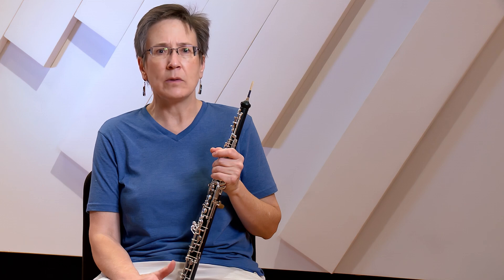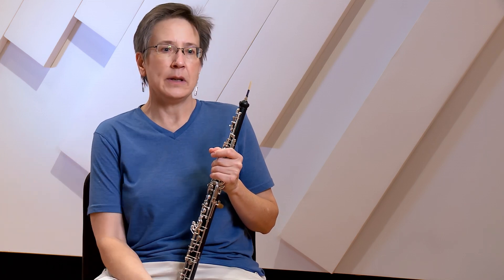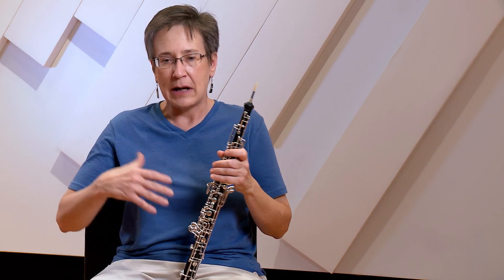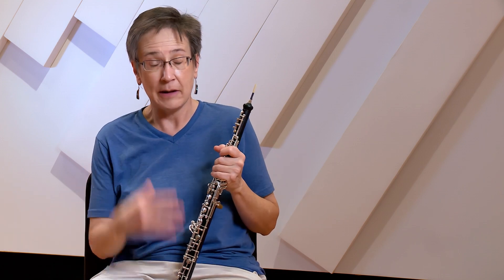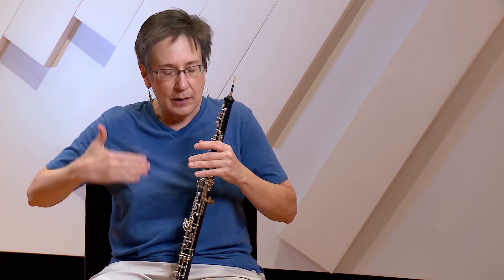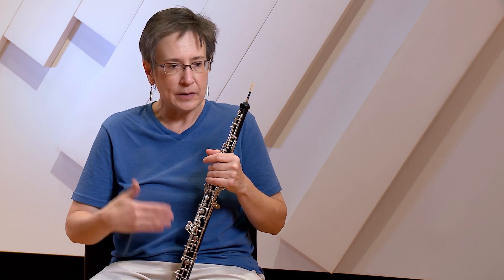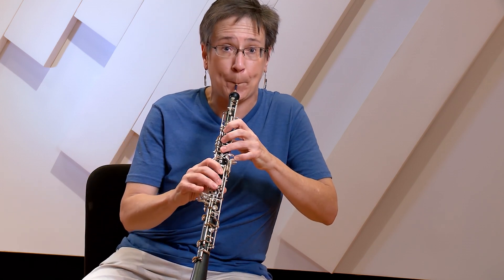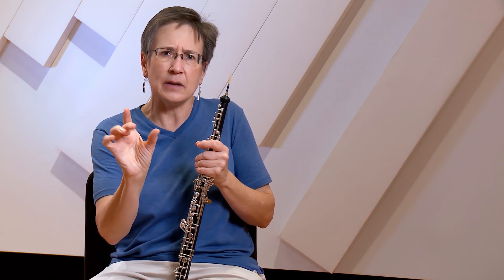How to Play Ravel's Le Tombeau de Couperin on Oboe - Tutorial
Learn how to master Ravel's Le Tombeau de Couperin on the oboe with this step-by-step tutorial by renowned oboist Kathryn Greenbank. In this comprehensive lesson, Kathryn breaks down the key techniques and musical concepts needed to bring this piece to life. Whether you are a beginner looking to tackle a new challenge or an experienced player aiming to refine your skills, this tutorial is designed to help you navigate this beautiful composition with ease. Watch now and enhance your oboe playing skills with this in-depth guide on lines and leaps of Ravel's Le Tombeau de Couperin.

Powered by Knight Foundation

1:12 Keeping the line flow with awkward register jumps
1:20 Breaking the first circular phrase in two pieces
2:04 Not rushing the 5th and 6th measures
3:07 About metronome markings
6:10 Using orchestration with phrasing
6:52 Grace notes on the beat
7:49 Articulation of the tenuto-staccato
8:45 Softer playing in the second statement
9:12 Isolating the accents
9:54 Approaching the final G major triad